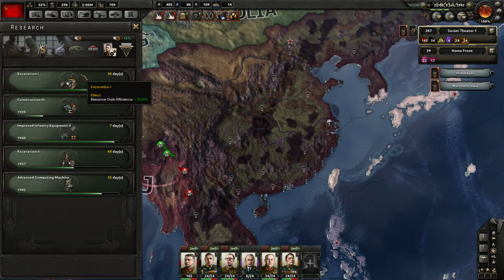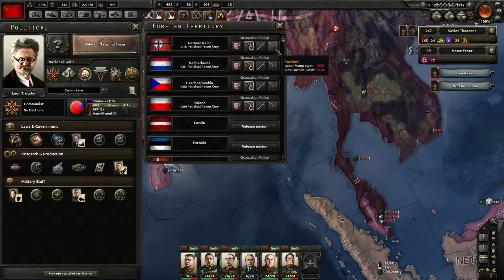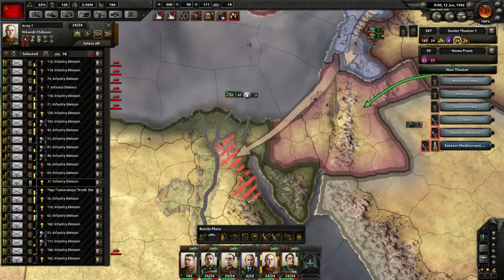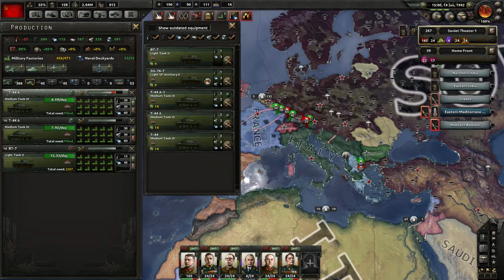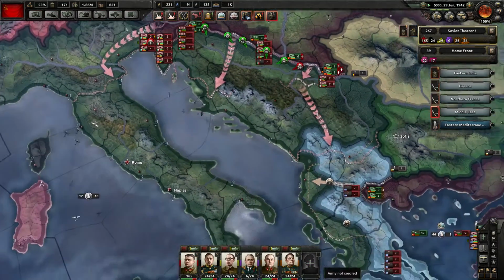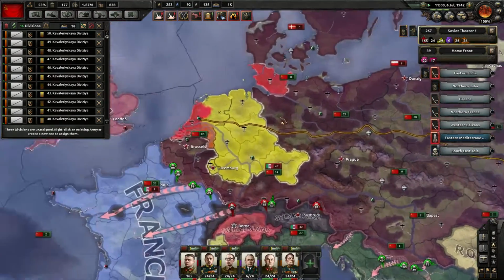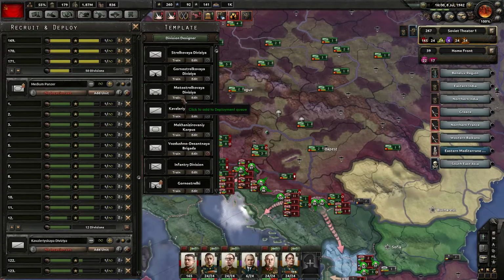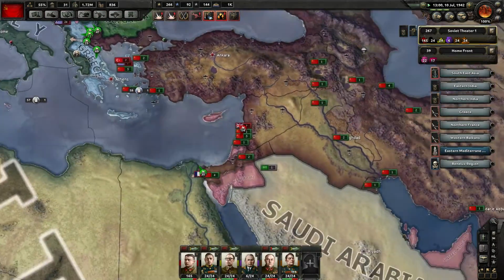Hearts of Iron 4 - Soviet Union - 1.2 Max Sliders Trotsky (Veteran difficulty) Part 32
A Soviet Union campaign of Hearts of iron 4 (1.2 patch) on Veteran difficulty with max sliders! World conquest.